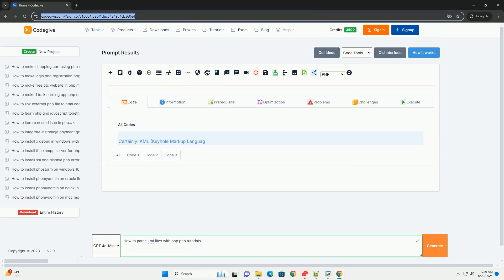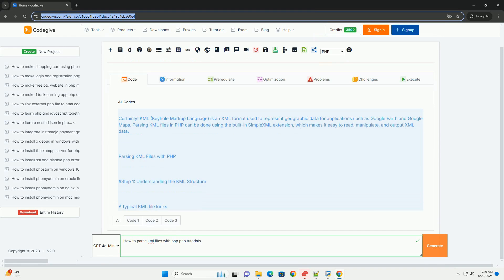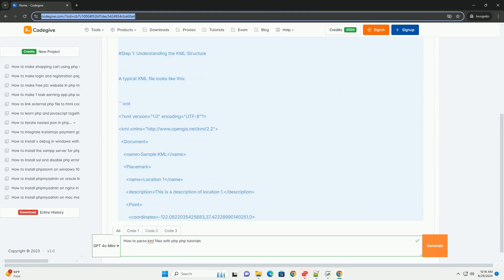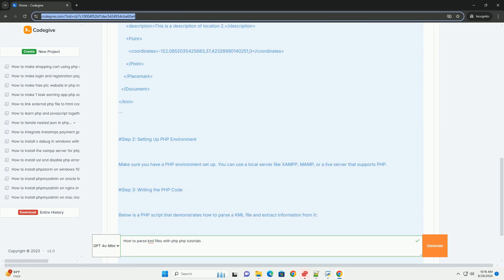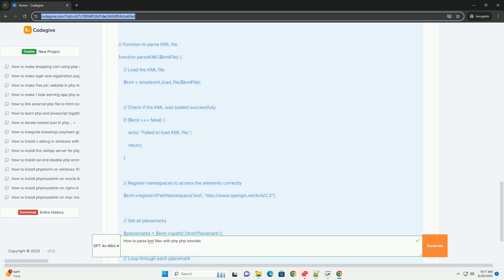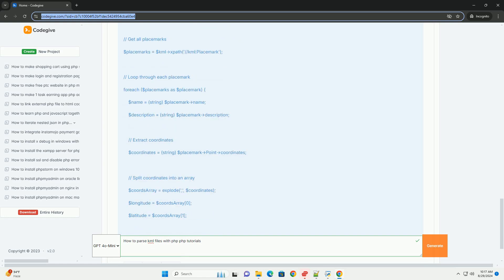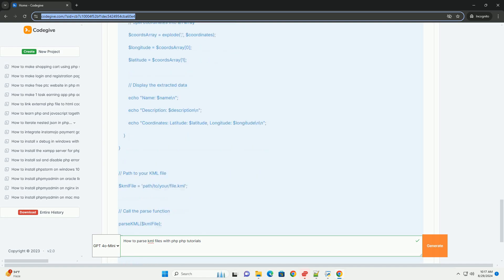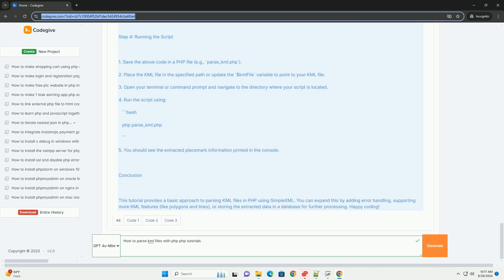How to parse kml files with php php tutorials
parsing kml (keyhole markup language) files in php involves several steps to effectively extract and manipulate geographical data. first, familiarize yourself with the kml file structure, which is based on xml. you'll typically start by loading the kml file using php's built-in xml handling functions, such as `simplexml_load_file()`, which simplifies the parsing process. once the kml file is loaded, you can navigate its hierarchical structure to access various elements, such as placemarks, coordinates, and styles.

it’s important to handle namespaces correctly, given that kml files may include them. you can iterate through the parsed xml nodes to retrieve desired information, like latitude and longitude of points of interest. additionally, consider error handling to manage issues like file access or malformed xml. finally, you can store or display the extracted data as needed, making it useful for applications like mapping or geolocation services.

python files in directory
python filestream
python filesystem
python filestorage
python filesystem watcher

python filestream
python filesystem
python filestorage
python filesystem watcher
python files
python files in current directory
python files not opening
python file size
python files naming convention
python kml to csv
python kml library
python kml file
python kml to geojson
python kml parser
python kml
python kml generator
python kml to shapefile